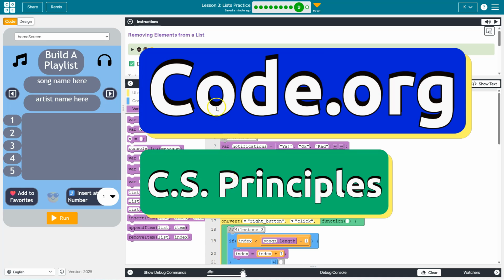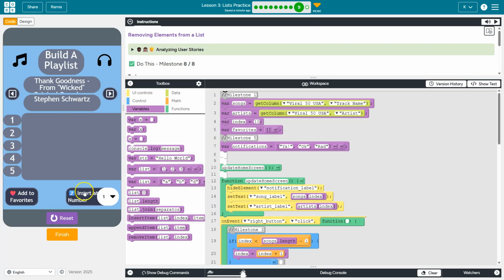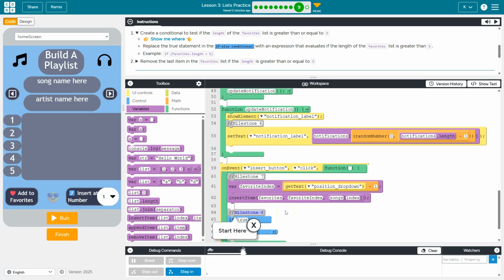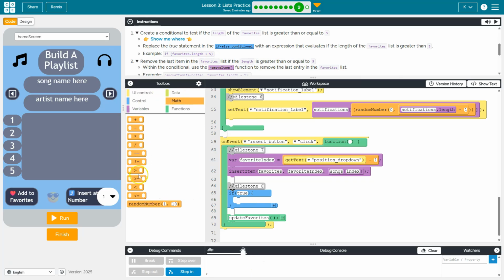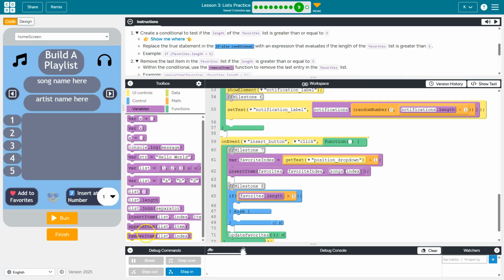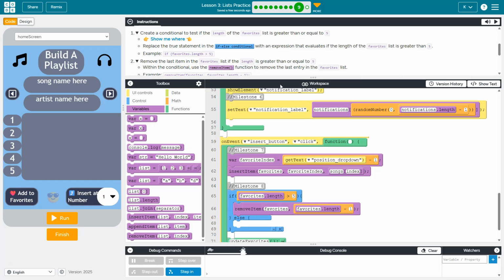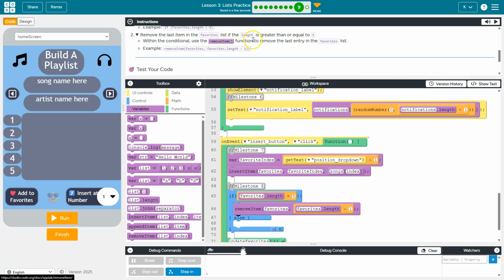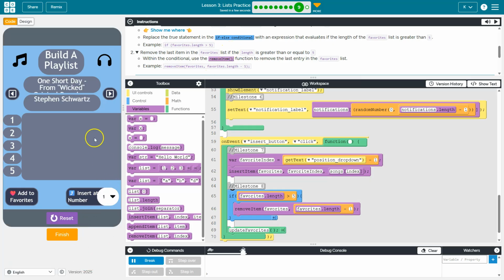Code.org Lesson 3.9B Lists Practice | New Features | Tutorial with Answers | Unit 6 C.S.P. + CodeAI